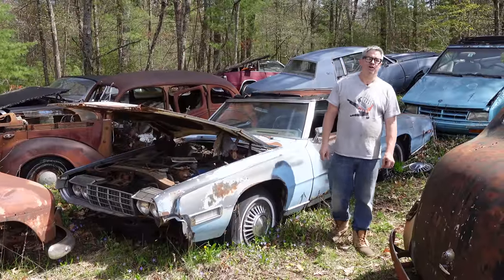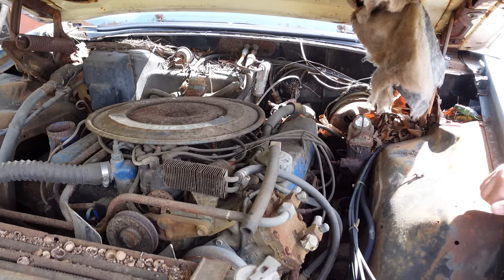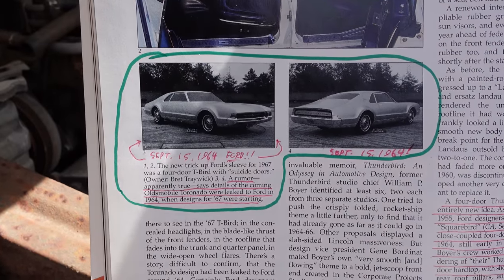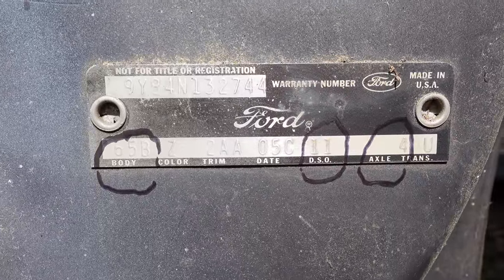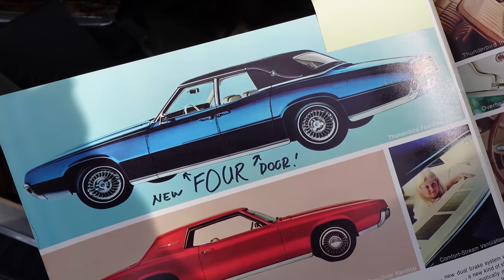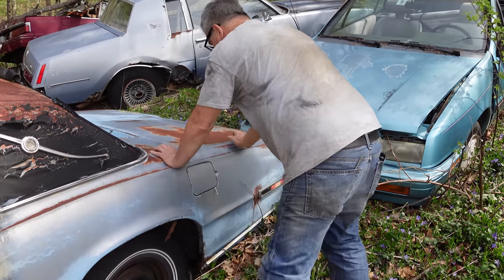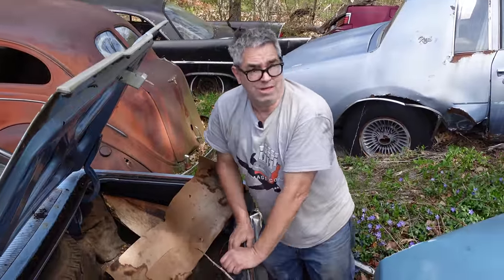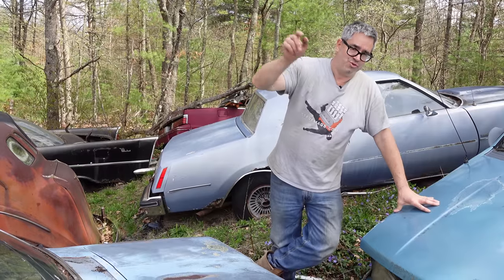Bigger Bird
This Fourth-Gen Ford Thunderbird brought rear coil springs, hideaway headlights and even more bloated luxury than ever to the fabulous Thunderbird. And what’s up with the bizarre sliding rear windows? Watch and see!